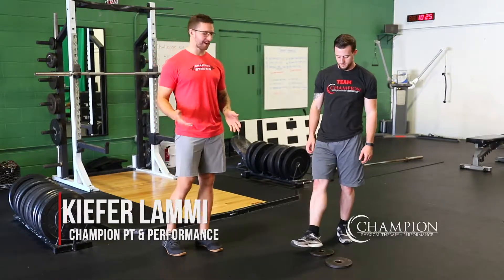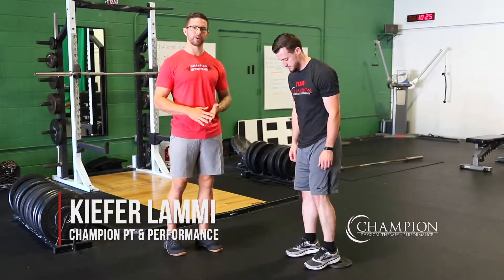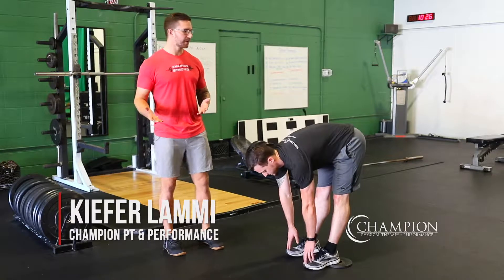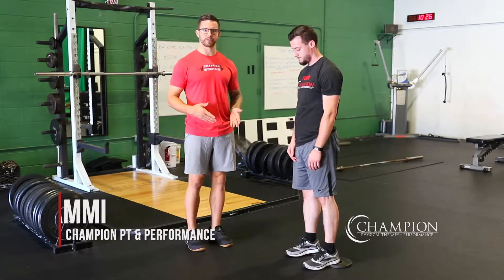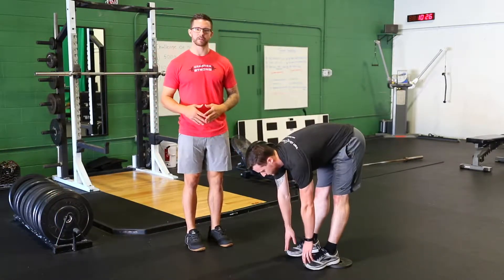Toe Touch with Heels Elevated